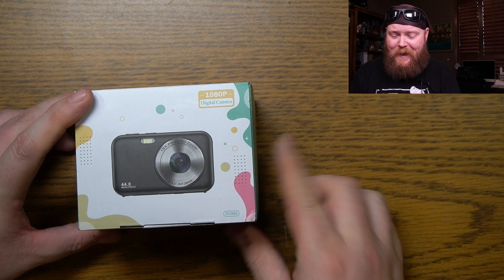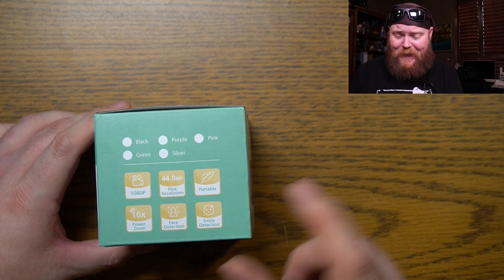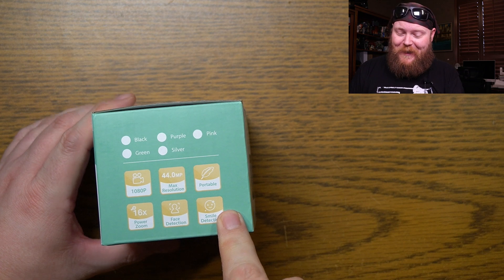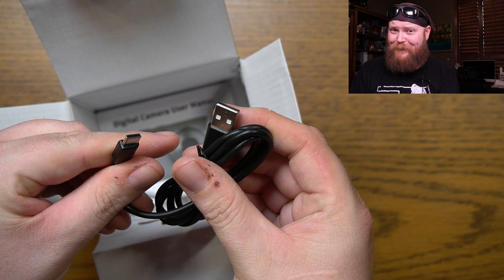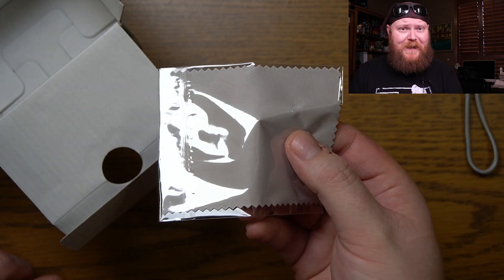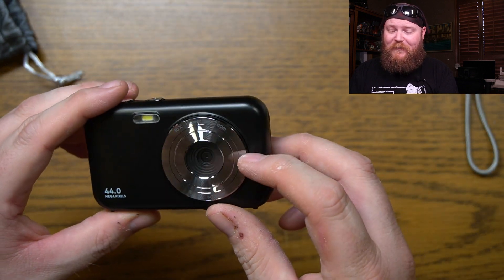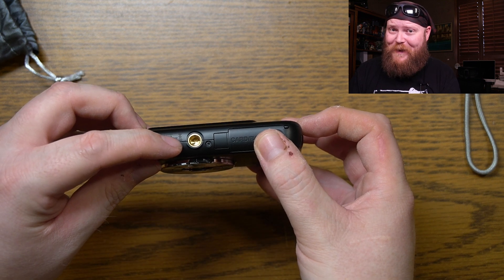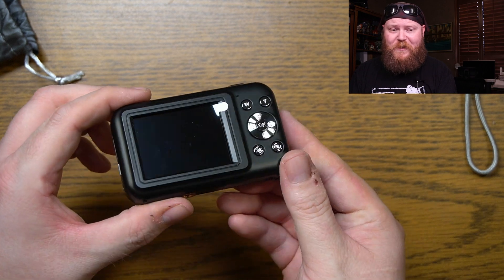Kid's Digital Camera with Actual Decent Features...For a Kid.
For a kid, and at this price. This is not bad at all. That quote at the end is actually real. Kids, man.

Check it out: